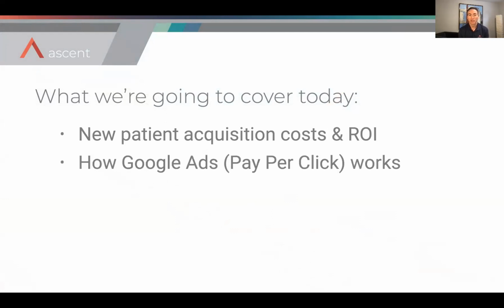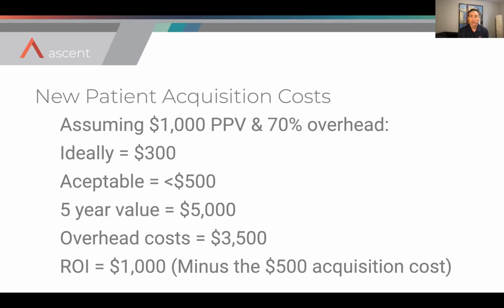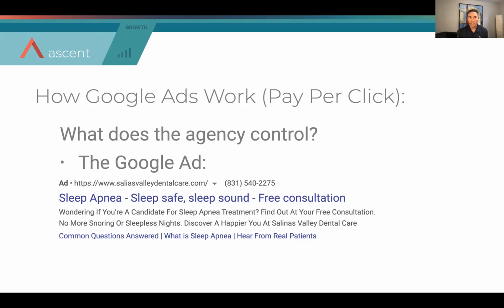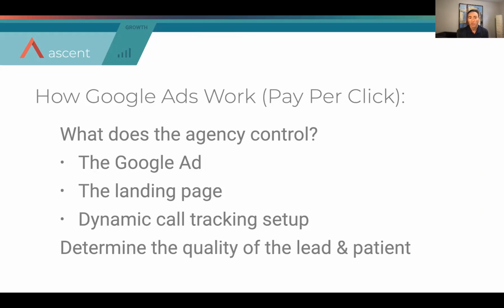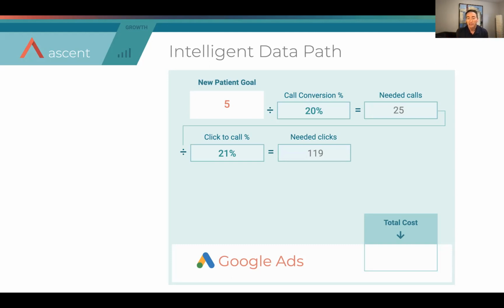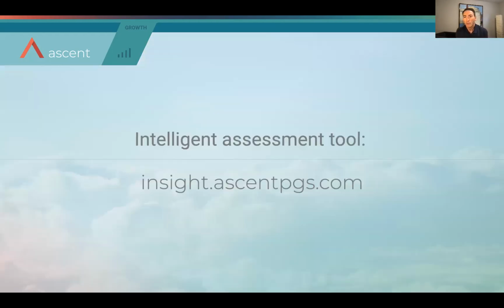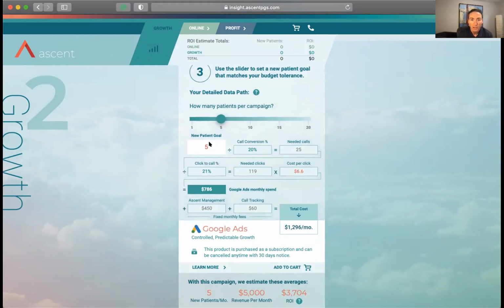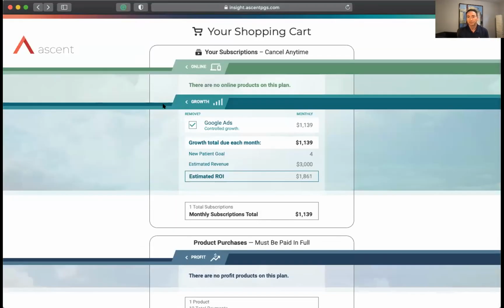Ascent Practice Growth Strategies - Patient Acquisition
President of Ascent Practice Growth Strategies discusses Patient Acquisition for dental practices.